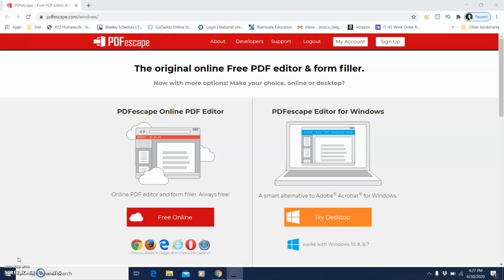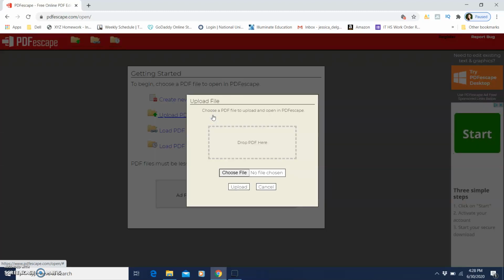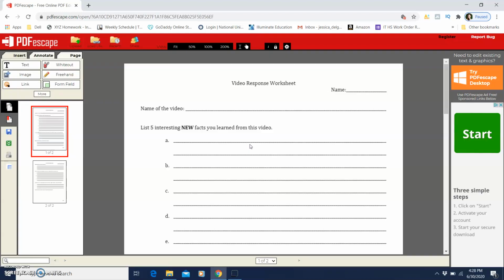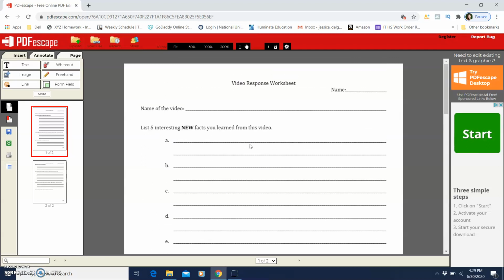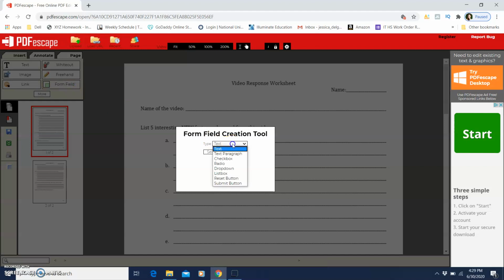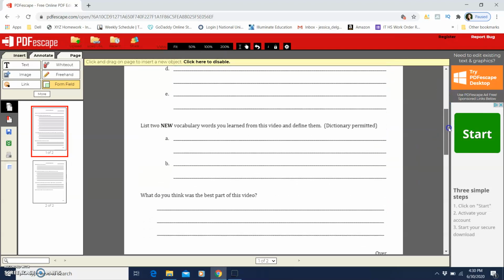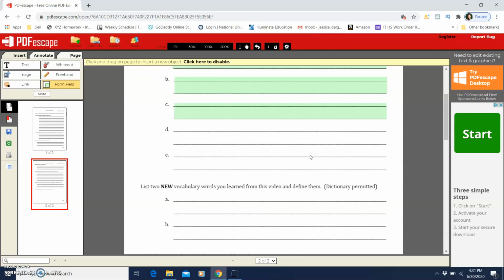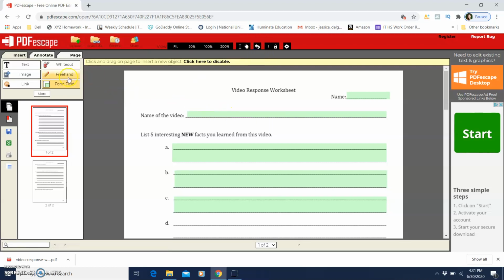How To Create Digital Worksheets And Notebooks For Free! Convert Everything For Distance Learning.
This is a life saver and a game changer when it comes to converting your materials for distance learning.